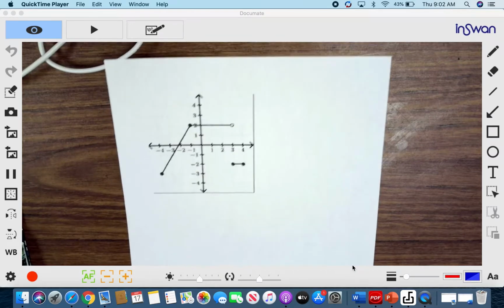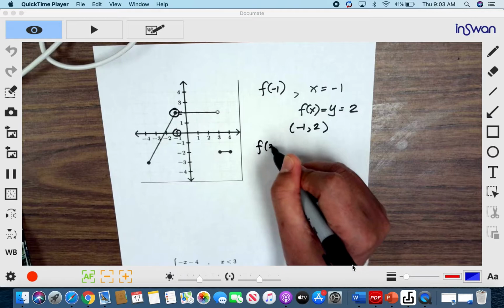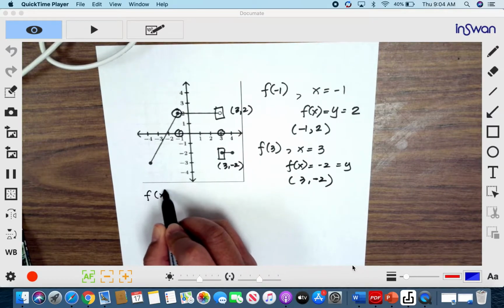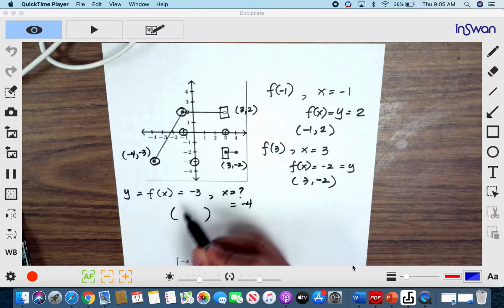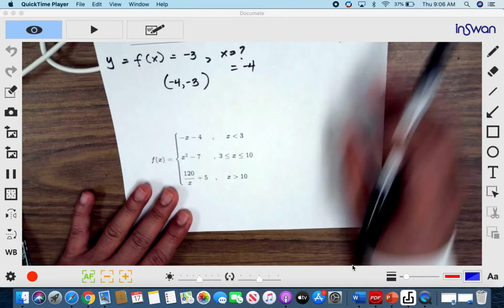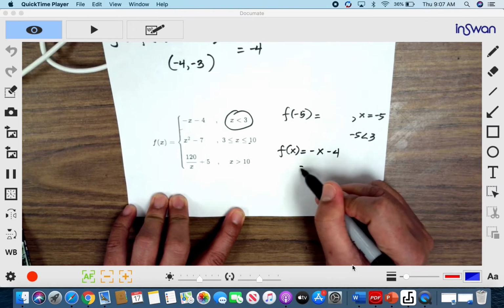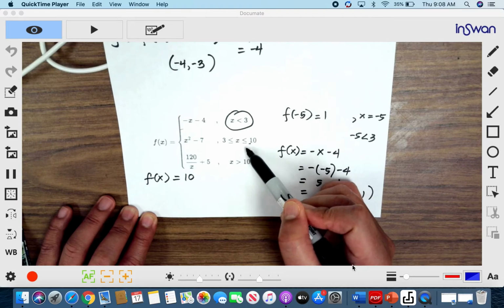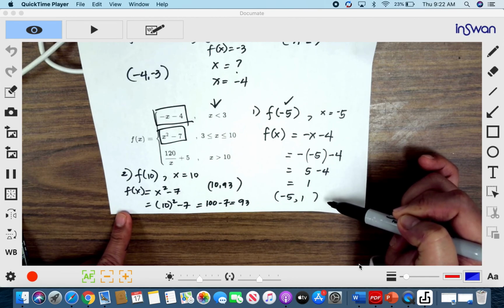Evaluating Piecewise Using Graphs and Equations